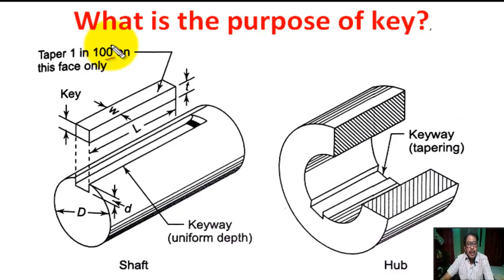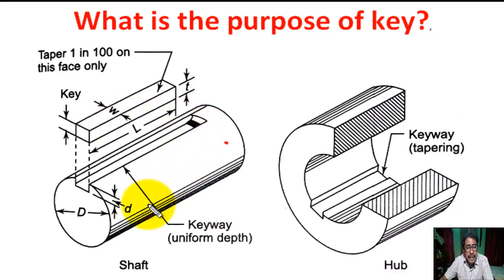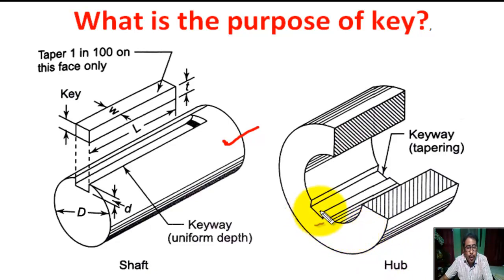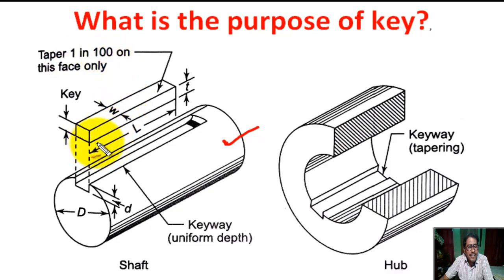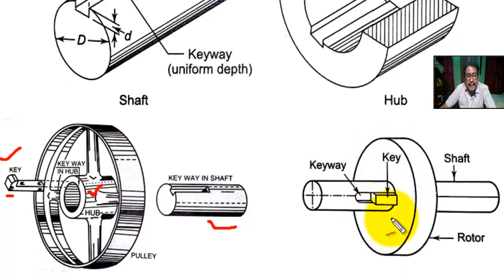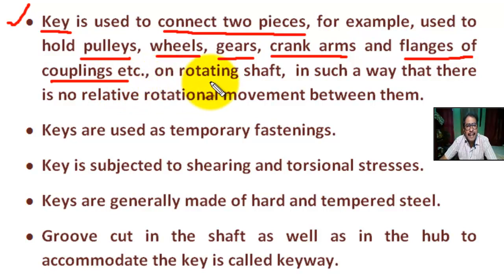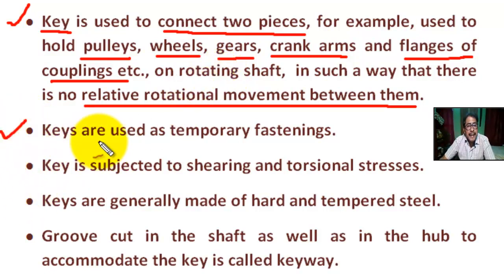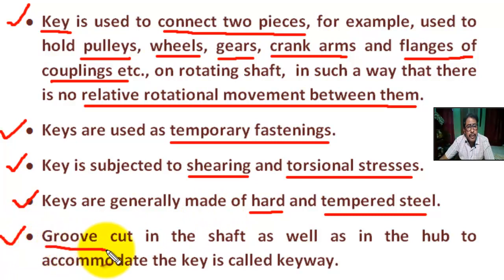KEYS AND ITS USE – Function of Key in Mechanical Engineering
In this tutorial students can learn  “KEYS AND ITS USE – Function of Key”

• Key is used to connect two pieces, for example, used to hold pulleys, wheels, gears, crank arms and flanges of couplings etc., on rotating shaft,  in such a way that there is no relative rotational movement between them.

• Keys are used as temporary fastenings.

• Key is subjected to shearing and torsional stresses.

• Keys are generally made of hard and tempered steel.

• Groove cut in the shaft as well as in the hub to accommodate the key is called keyway.

mechanical engineering,
types of keys in machine design,
uses of keys in mechanical engineering,
types of keys in mechanical engineering,
design of machine elements,
what is key in mechanical engineering,
types of mechanical key,
function of key,
types of keys in mechanical,
types of keys